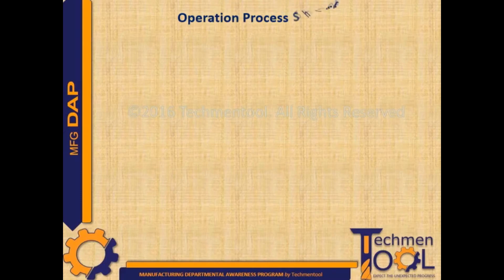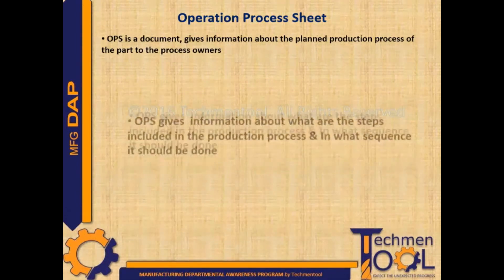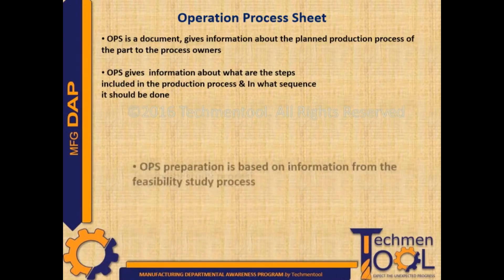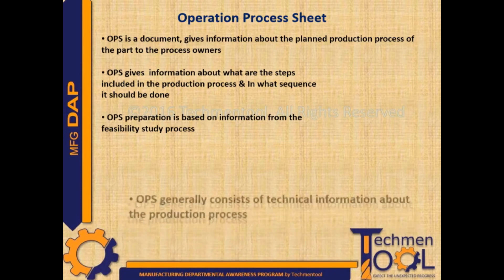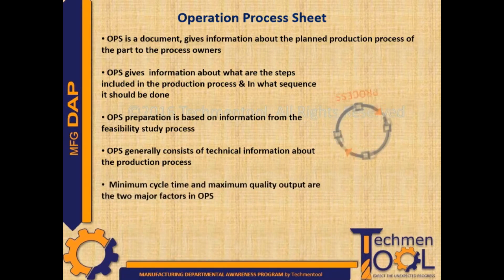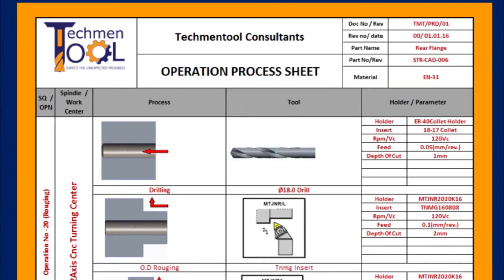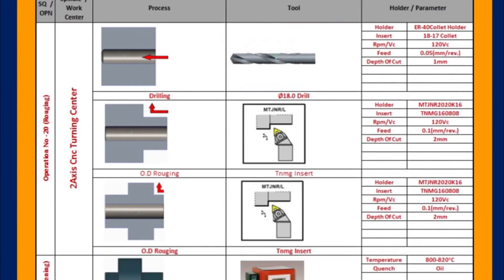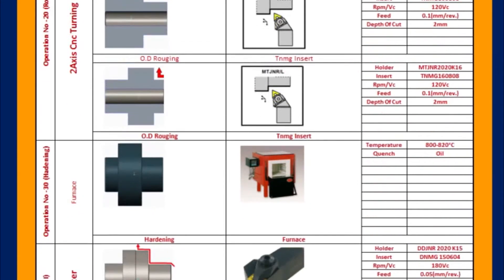What is Operation Process Sheet? | Production Planning (PPC) | Explained with example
This video will discuss the basic information about Operation Process Sheet for operators of manufacturing sector .